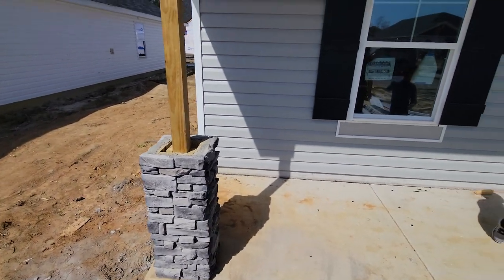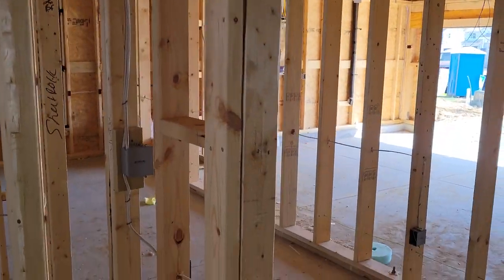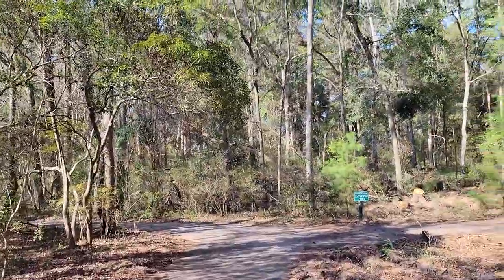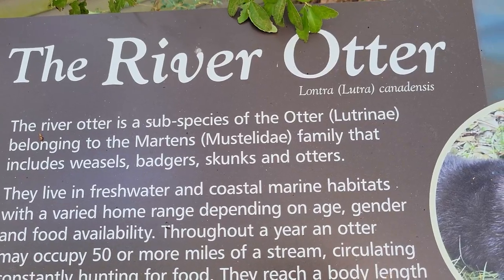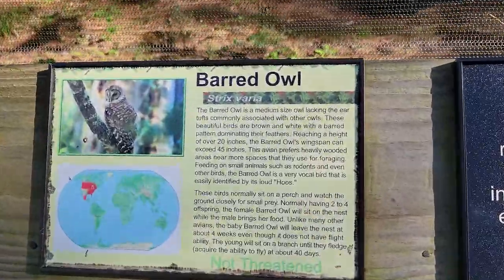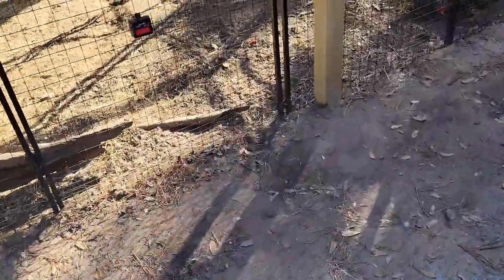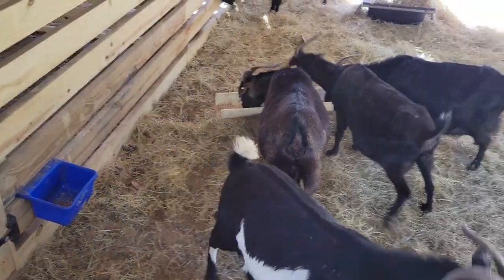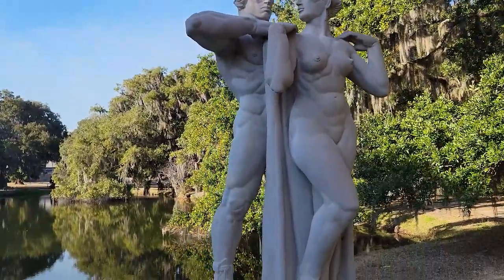DREAM FINDERS HOMES | House update | New Construction | Brookgreen Gardens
Hey guys, here is the latest update on the house and our trip to Brookgreen Gardens. Hope you enjoy!

Mail Box :
 4299 Horseshoe Rd N unit 1408